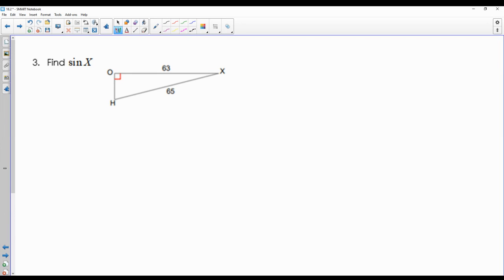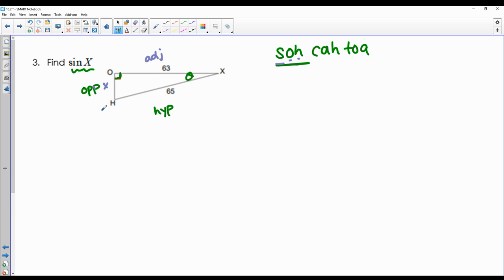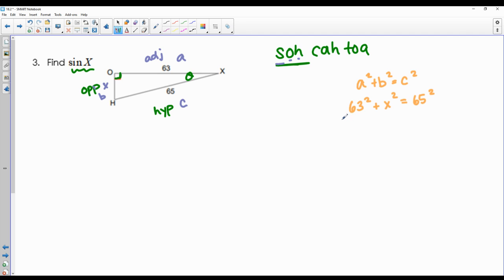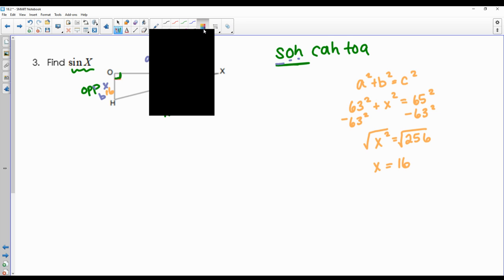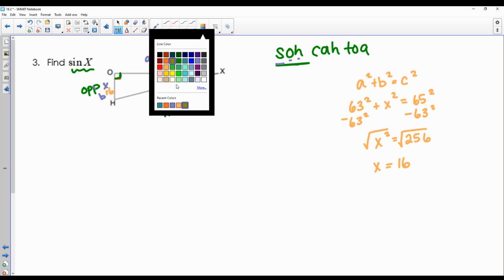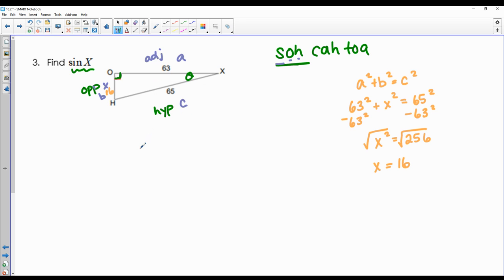18.2 (d) example 3